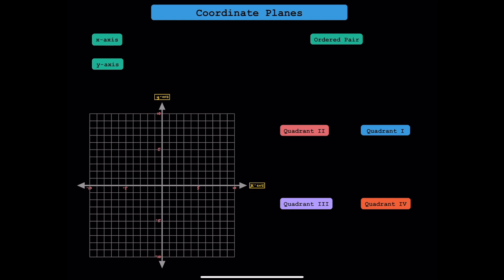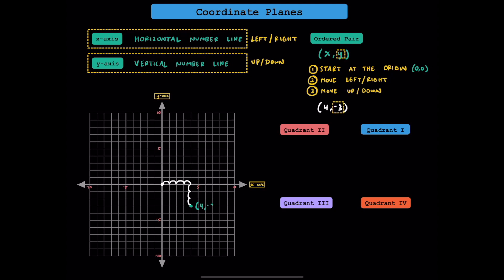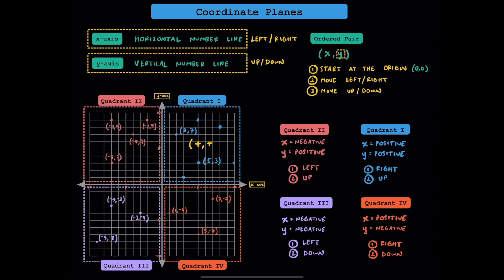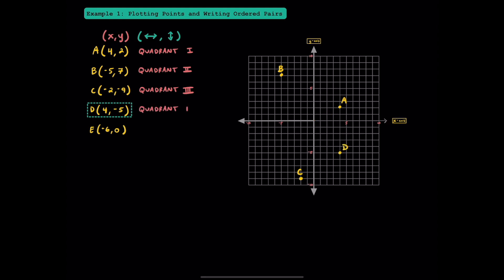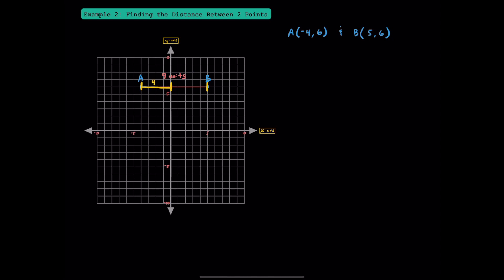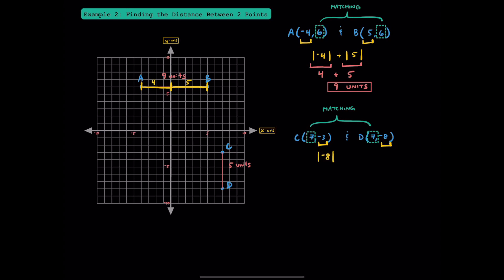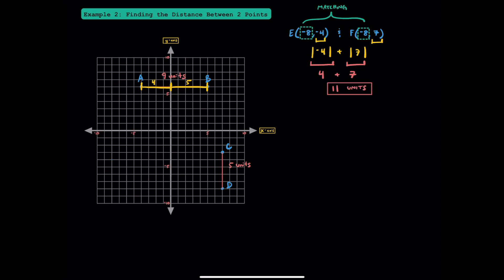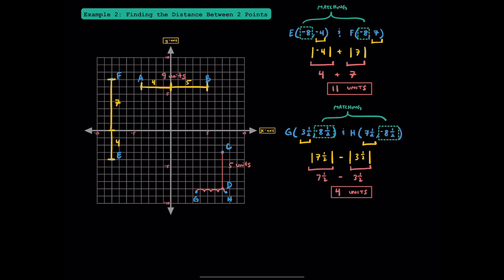Coordinate Planes- Part 1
Coordinate Plane Basics for Pre-Algebra (Part 1)

~ Time Stamps ~

0:00 Introduction & Vocabulary
1:41 Quadrants
3:11 Plotting Ordered Pairs on a Coordinate Plane & Describing Locations
4:29 Writing Ordered Pairs & Describing Locations
5:18 Finding Distance Between 2 Points